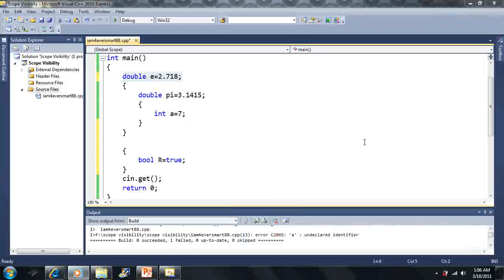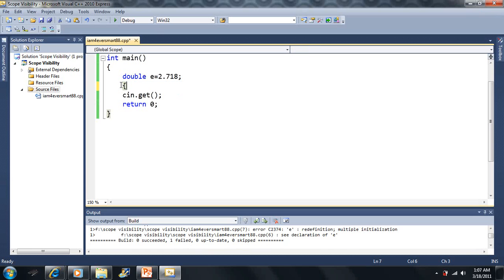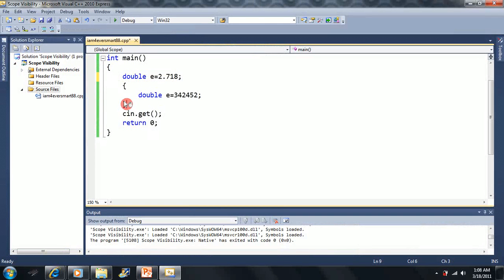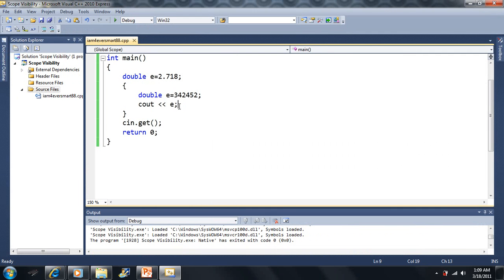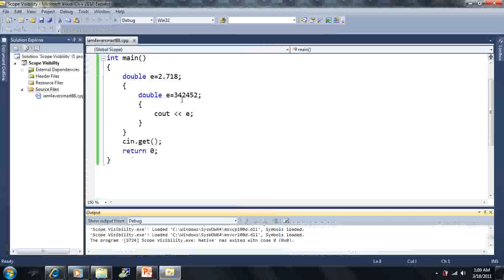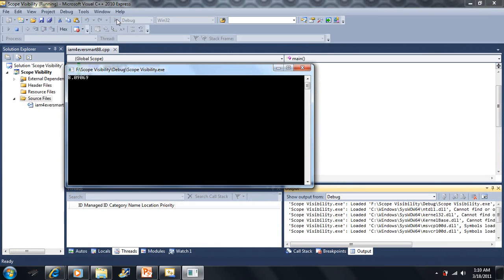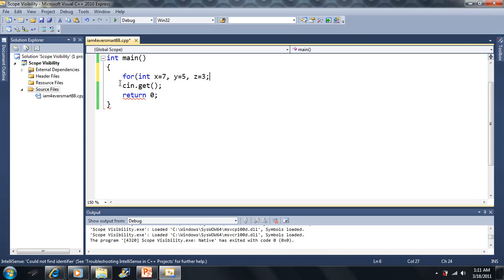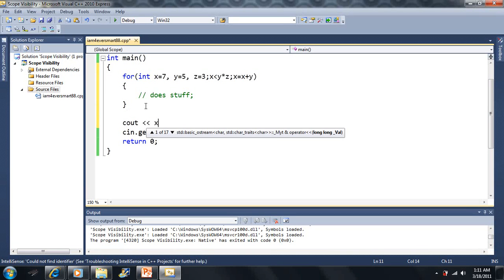Lesson 35: More Scope Visibility. Beginning Programming with Visual Studio C++ 2010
Explains a little more on the rules of scope